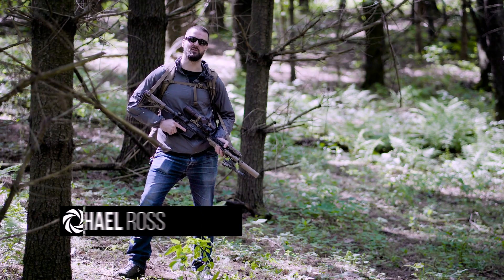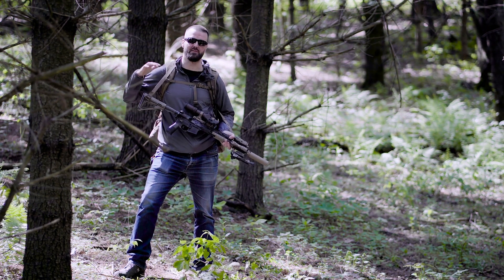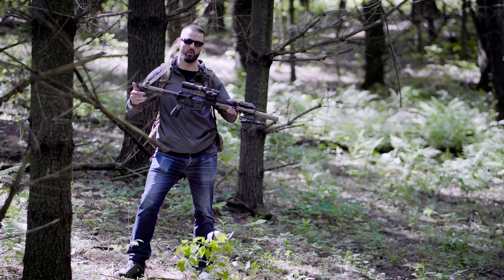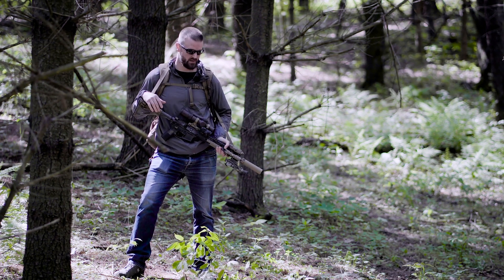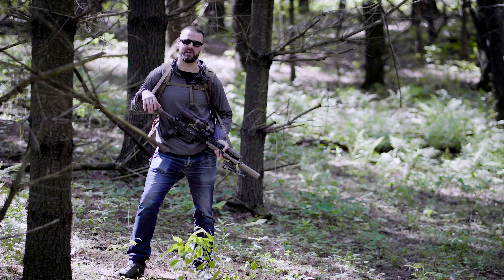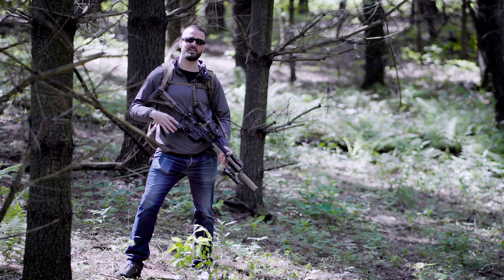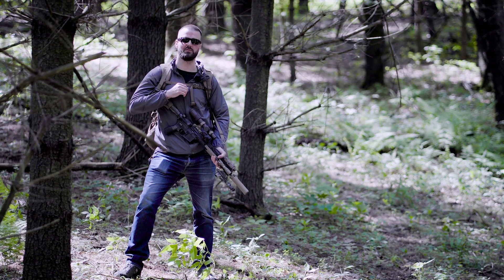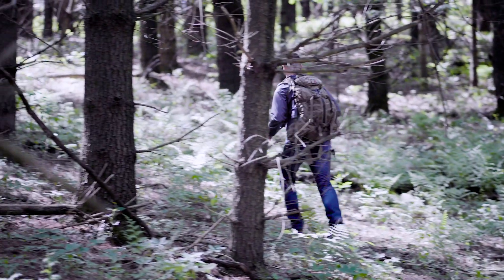AR-15 cycle of operation - 8 steps you NEED to know about - Locked Chamber Dwell Time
Michael from Criterion Barrels takes you through one of the steps in the eight step cycle of the AR-15, and explains how it can dramatically impact performance if its not tuned correctly.